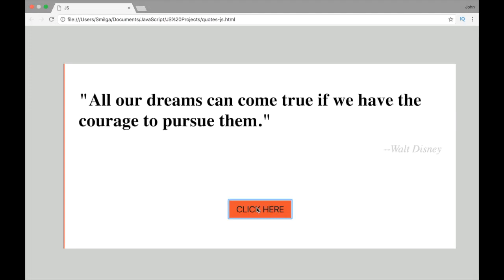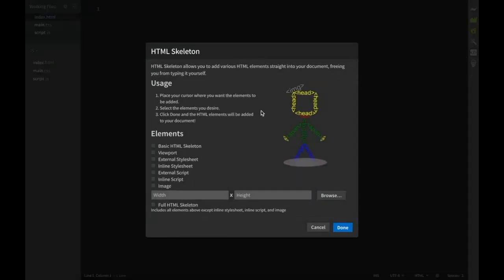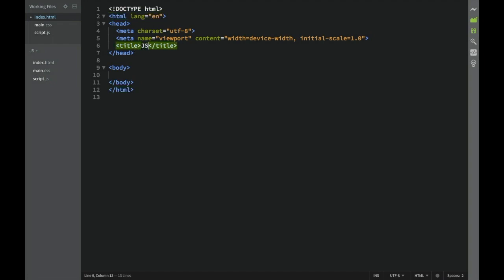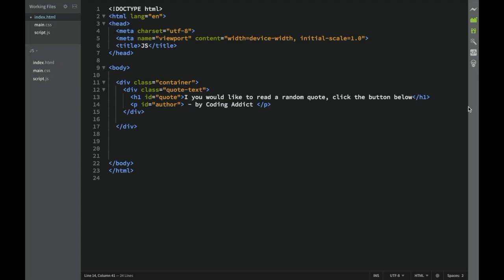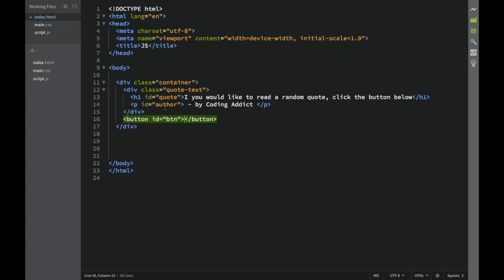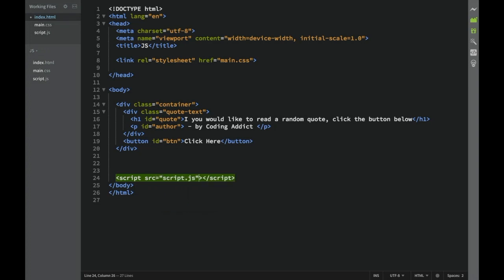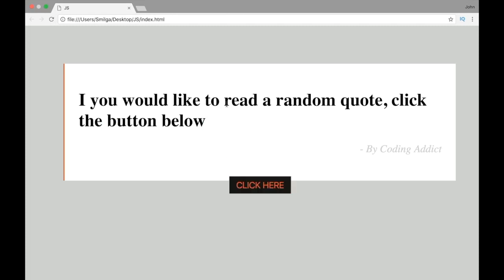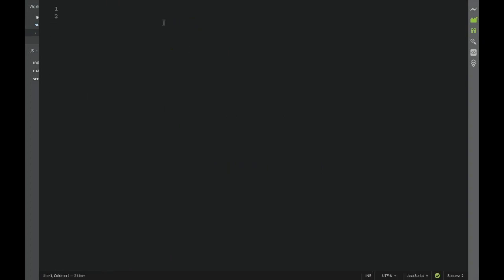Random Quotes Ajax Using Fetch API